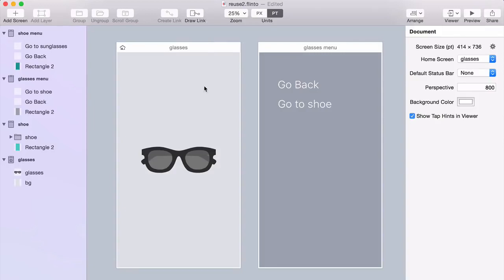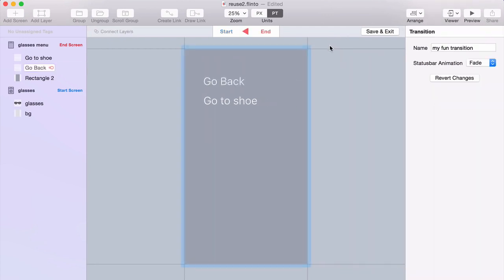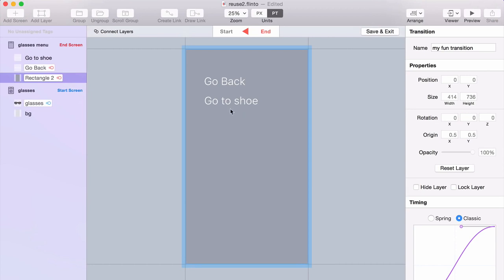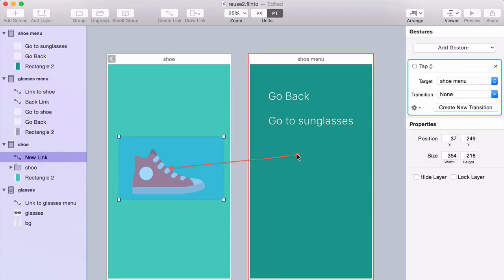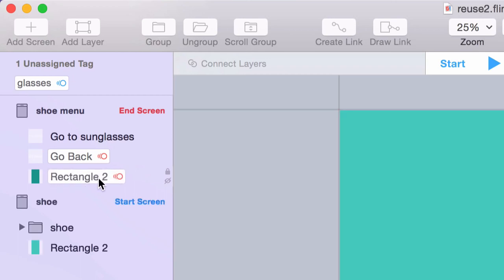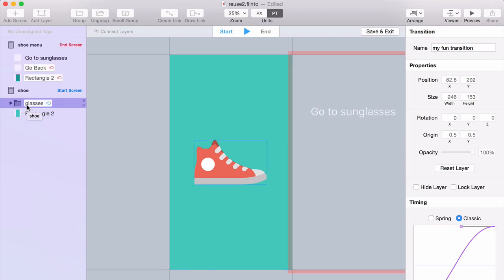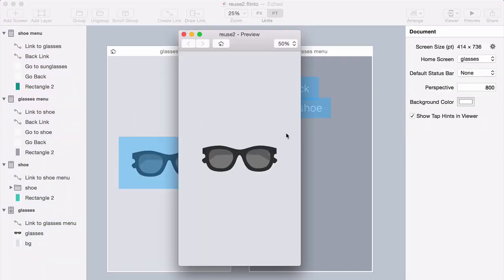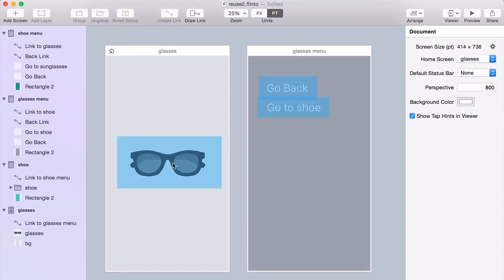Flinto App Tutorial Lesson 11 - Reusable Transitions